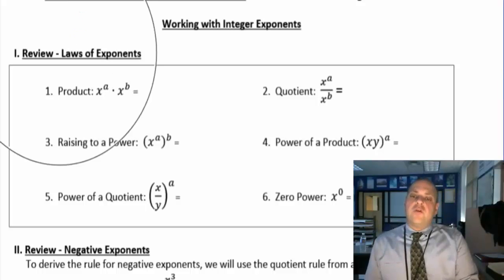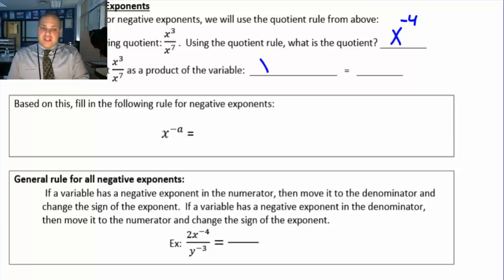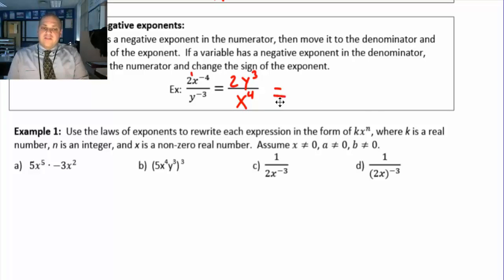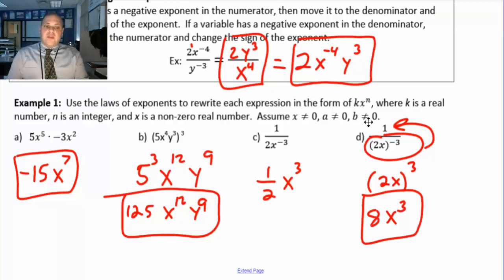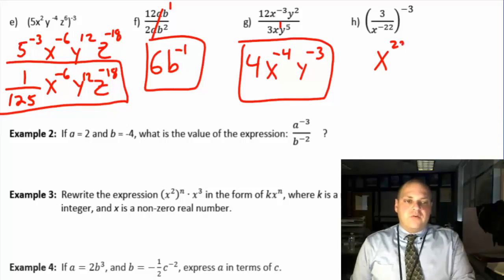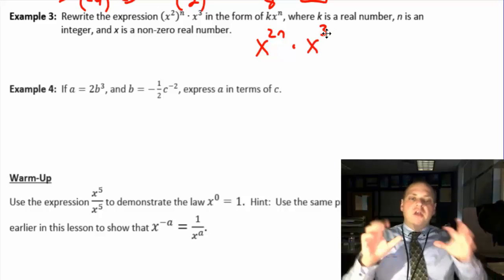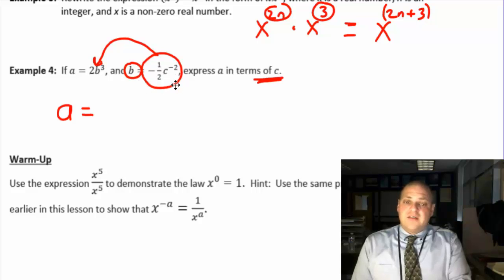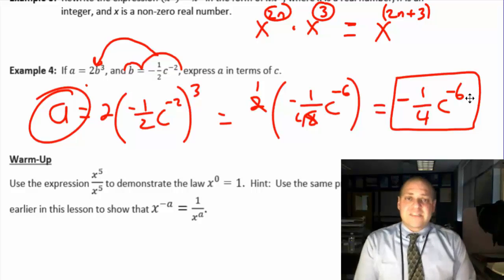Algebra II Lesson 53